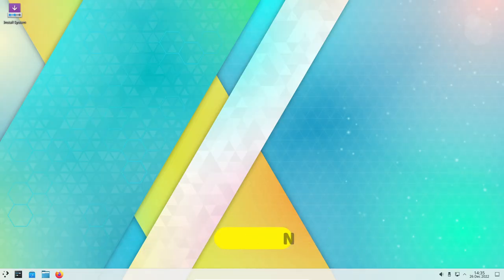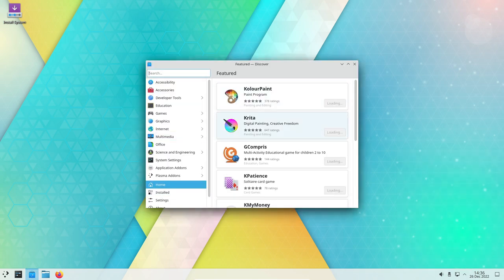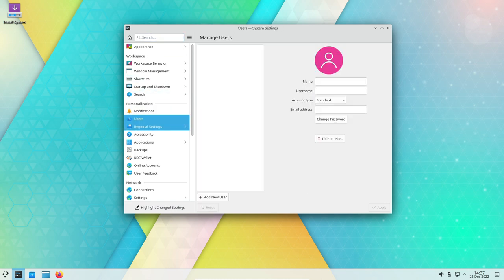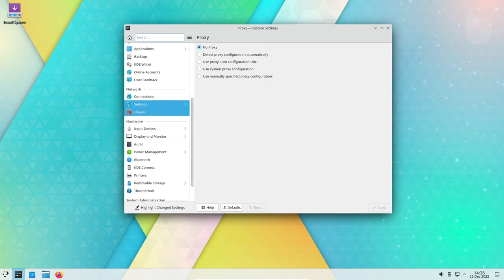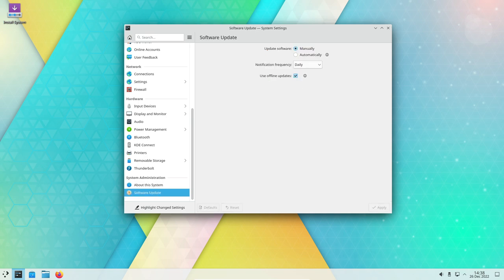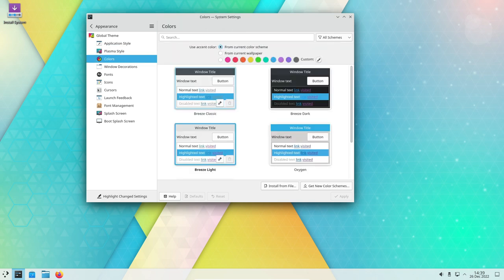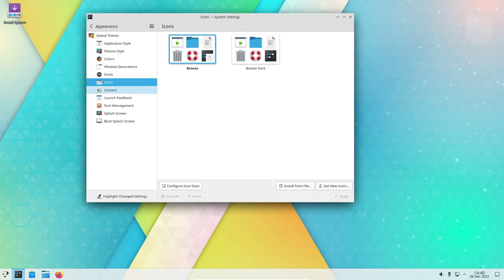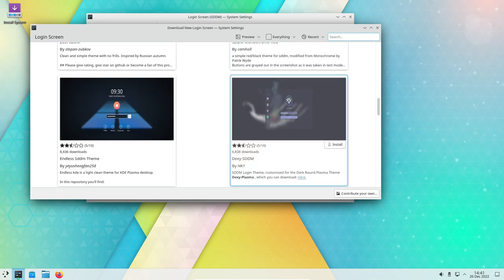KDE NEON Review 2022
My review of KDE NEON for 2022.